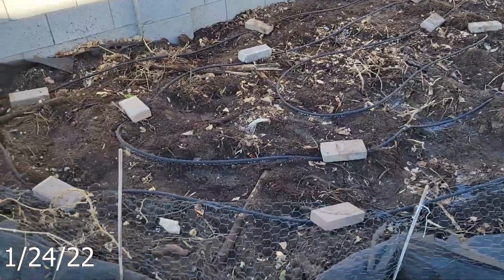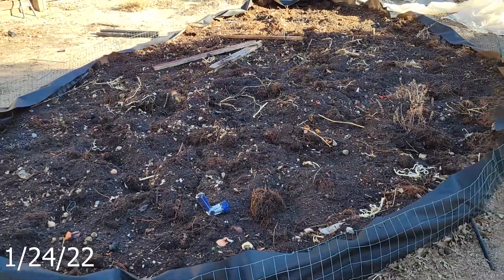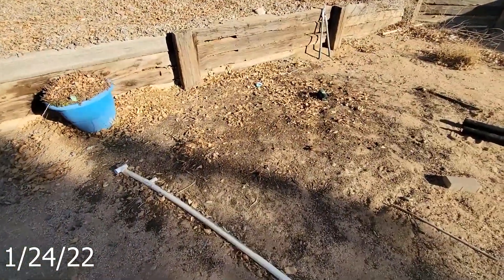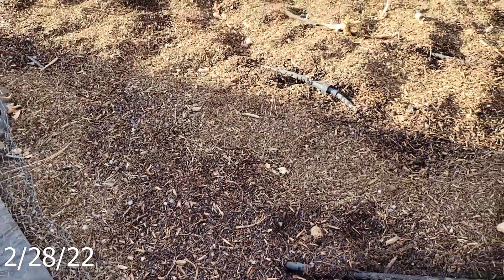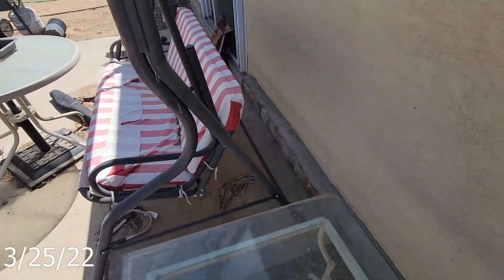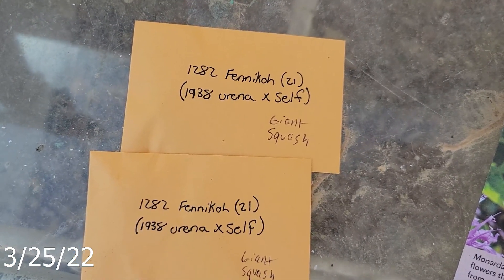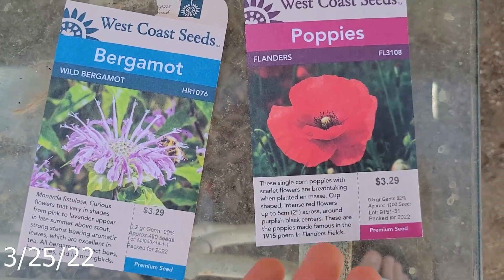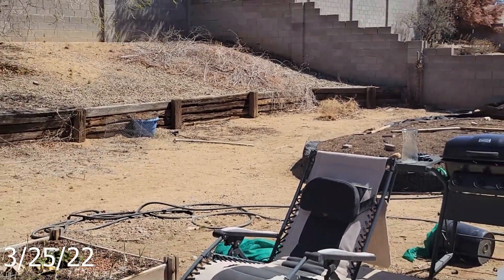2022 Giant Pumpkin pre-season prep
Spring is here and we are approaching planting time. Had 5 cubic yards of compost dropped off, expanded the pumpkin grow bed and am selecting seeds to grow.
Here's to 2021!